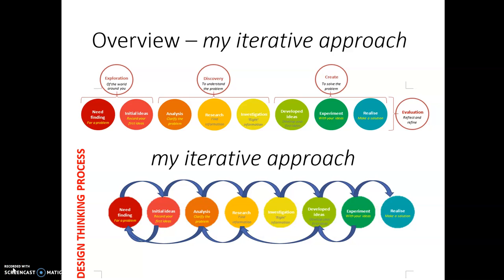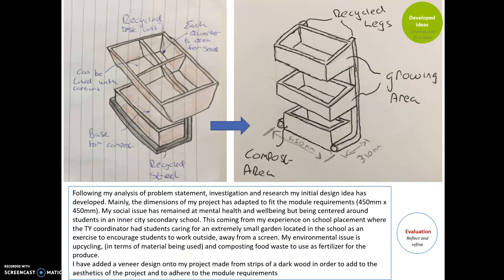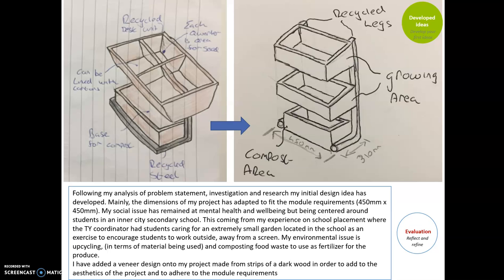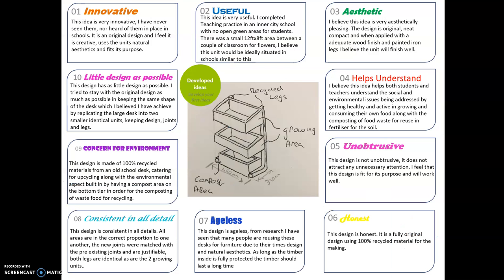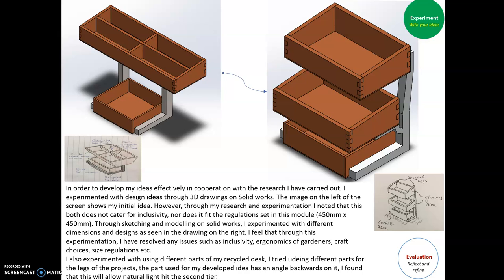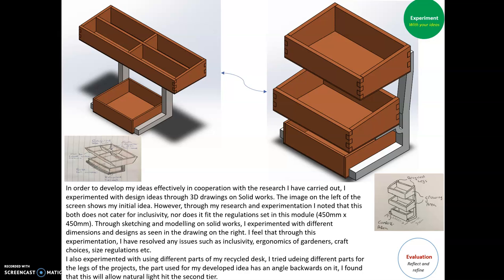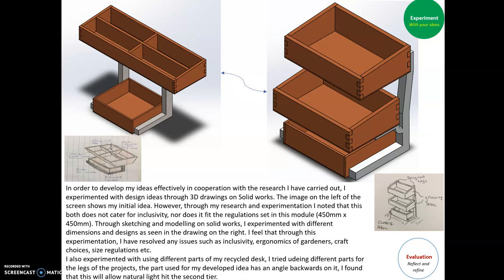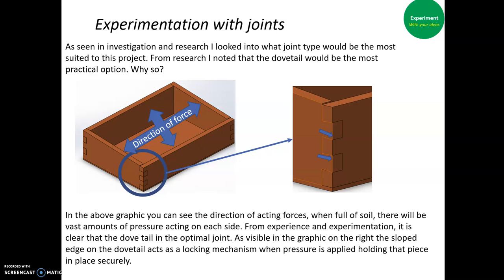WT4028 video monologue week 9